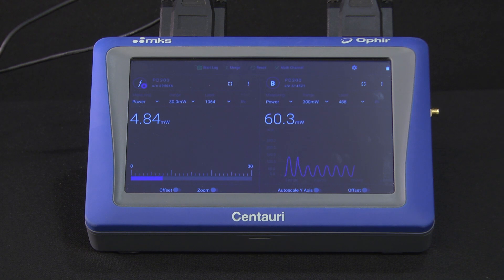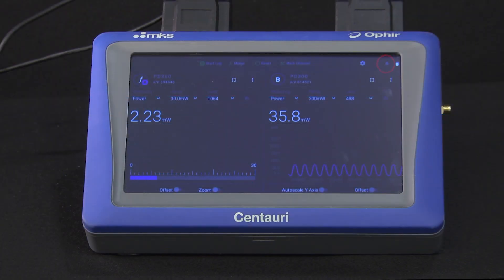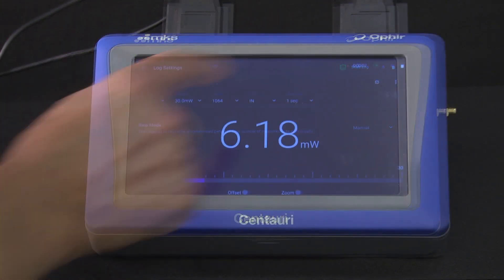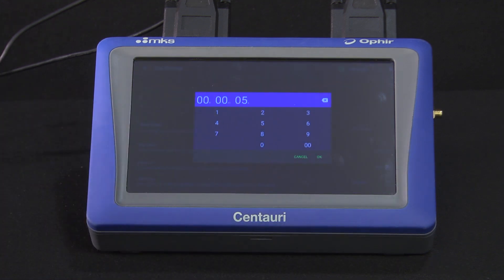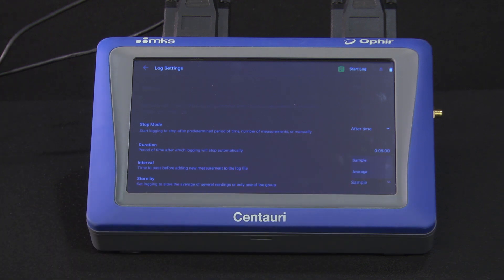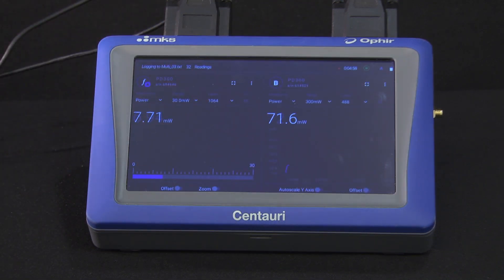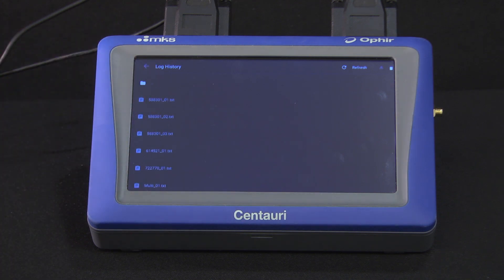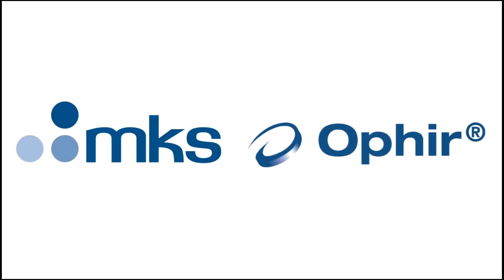Part 7 - Using the Centauri Meter: Data Logging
This series of short videos will help you learn to use the Centauri, Ophir's New Advanced Touch-Screen Laser Power Meter.